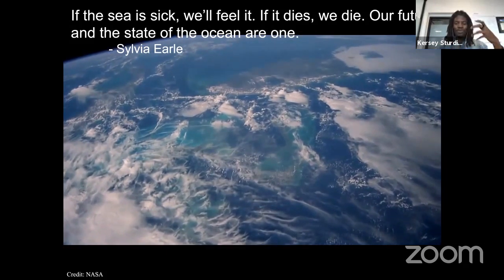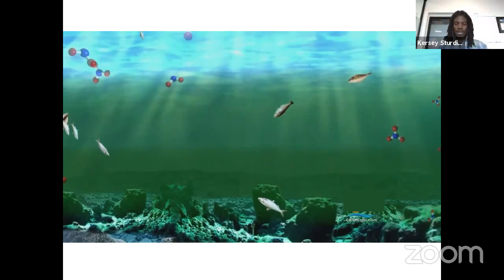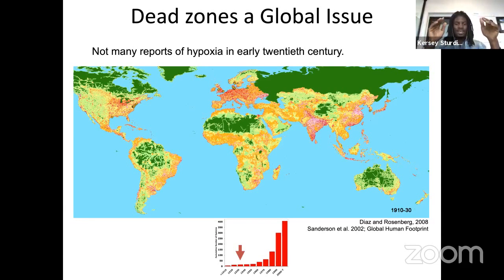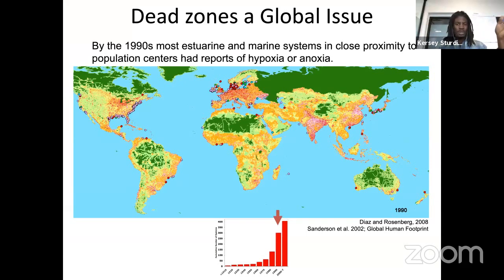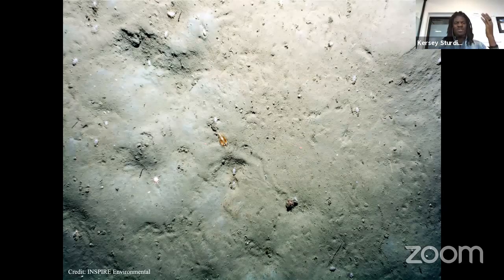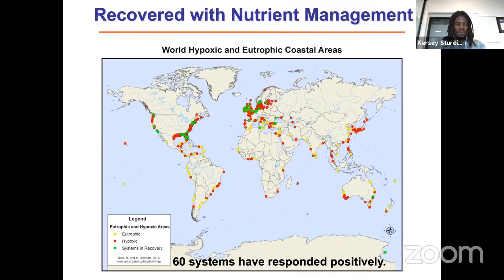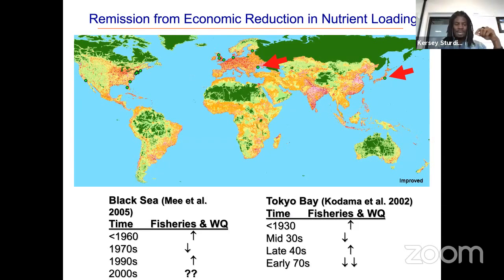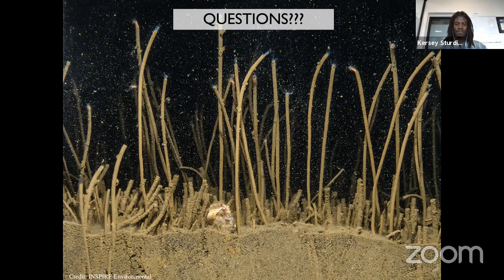EarthEcho Expeditions: Into the Dead Zone Virtual Field Trip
Join us and Dr. Sturdivant as we take a deep dive into the preeminent scourge of our ocean, dead zones. Dead zones are hypoxic (low-oxygen) areas in the world's oceans and large lakes, caused by excessive nutrient pollution from human activities coupled with other factors that deplete the oxygen required to support most marine life in bottom and near-bottom water.